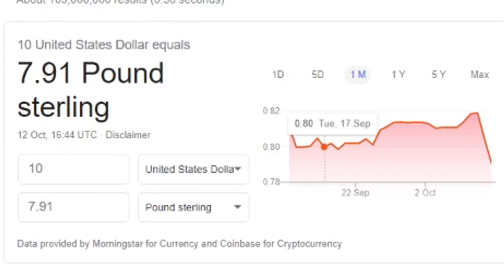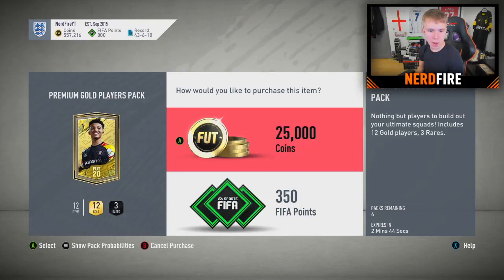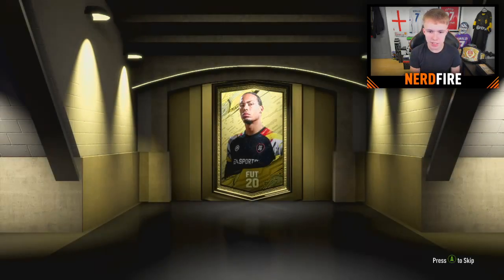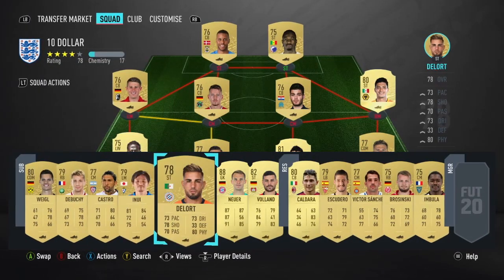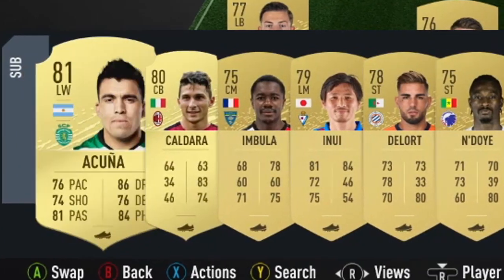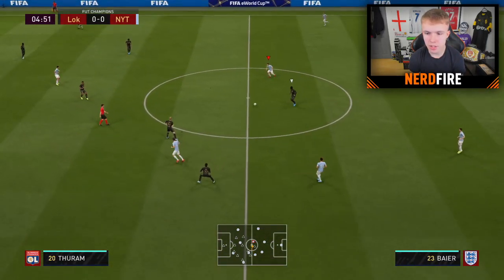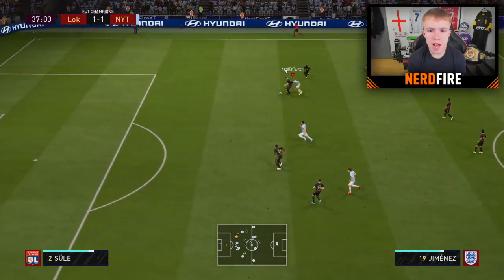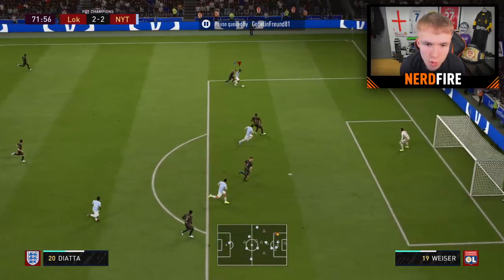using a $10 team in FUT Champions…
Hello and welcome to this video with me, Nerdfire. In this video, I go ahead and spend $10 on packs and build a team with it and use it in a game of FUT Champions on FIFA 20 Ultimate Team!